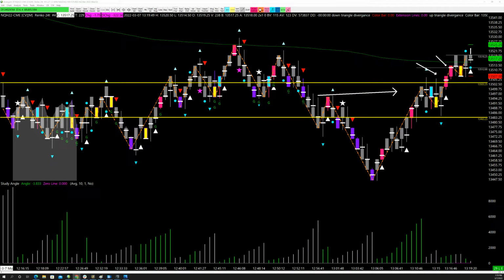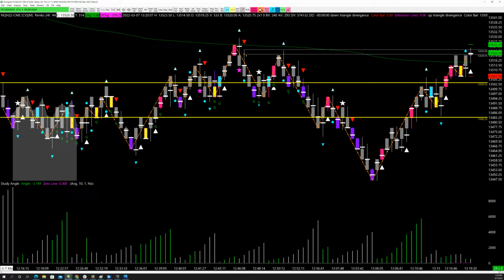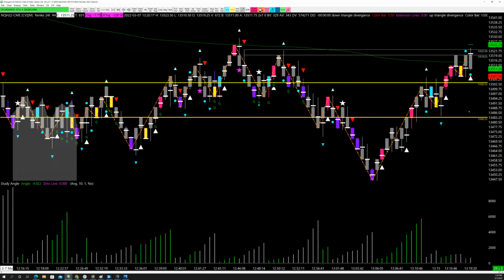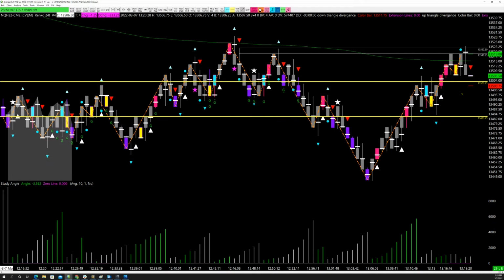The TnP ALGO nails the trade for 20+ points in NQ - 3/7/2022, 1:19:37 PM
Day trading is not easy,   it is however much easier with  TnP ALGO.  Here we show, in real time,  how the ALGO tells us how and when to enter with defined risk and clear targets that give great risk reward rations.   Come learn how to be a serious day trader and get paid.